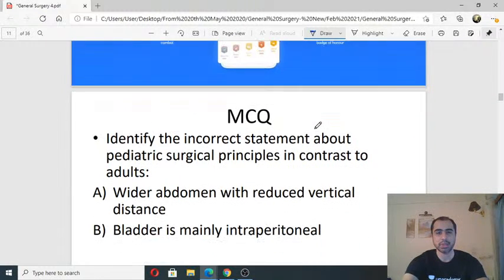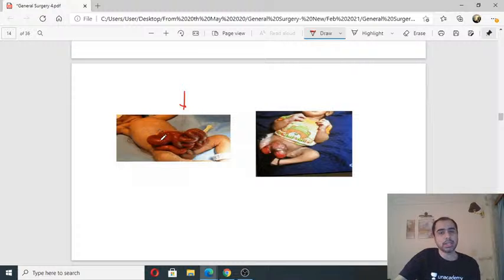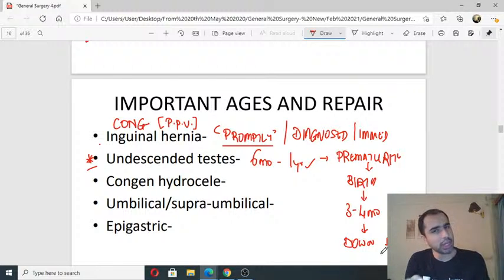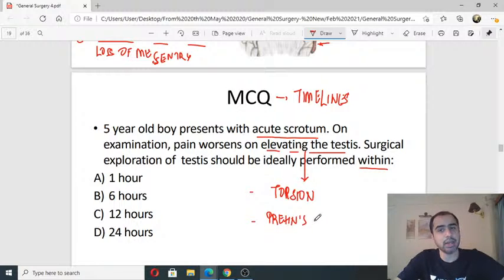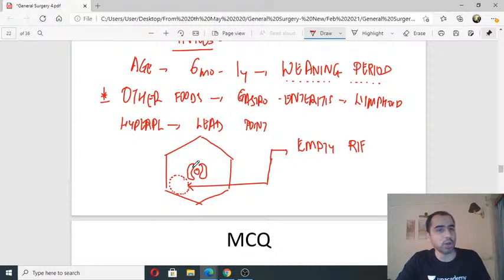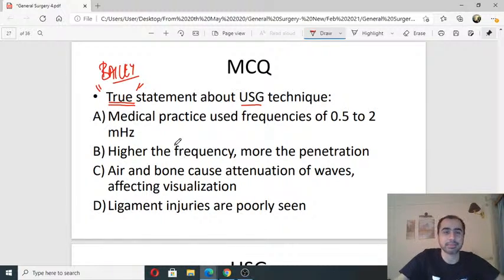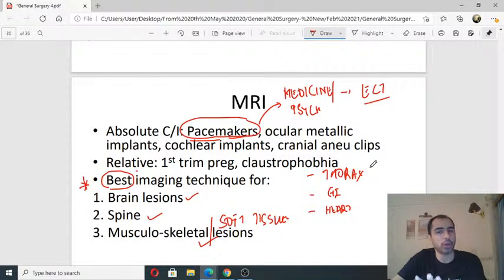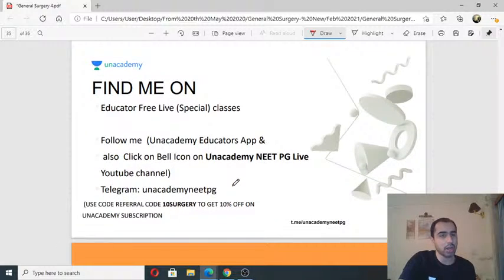General Surgery | Revision | Part 4 | Surgery for Medical PG/NEET PG/NEXT | Dr Amrit Nasta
Dr Amrit Nasta will be taking NEET PG Surgery Lectures on Unacademy's Let's Crack NEET PG channel. The topic covered in today's session is revision  in general surgery. Students are requested to watch the entire session for better understanding.

Amrit Nasta and other top educators are teaching live on Unacademy Subscription.
to get your Unacademy Subscription.

Unacademy Subscription Benefits:

1. Learn from your favorite teacher
2. Dedicated DOUBT sessions
3. One Subscription, Unlimited Access
4. Real-time interaction with Teachers
5. You can ask doubts in a live class
6. Limited students
7. Download the videos & watch offline